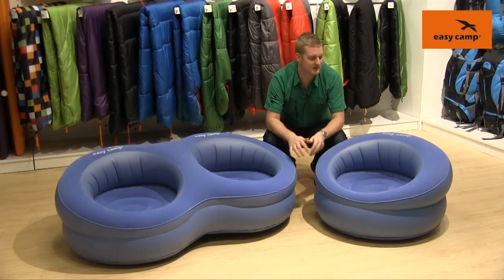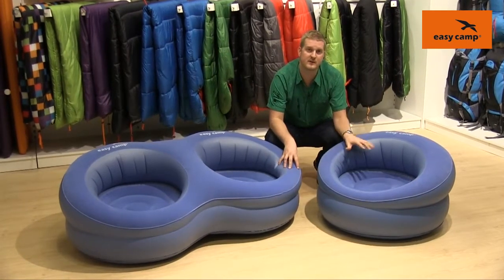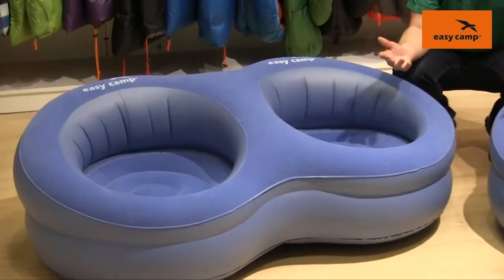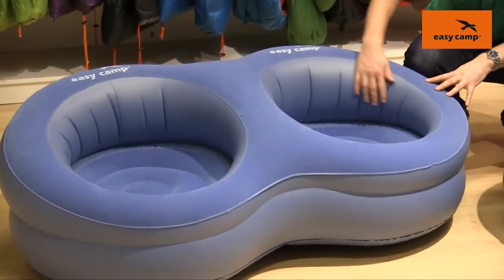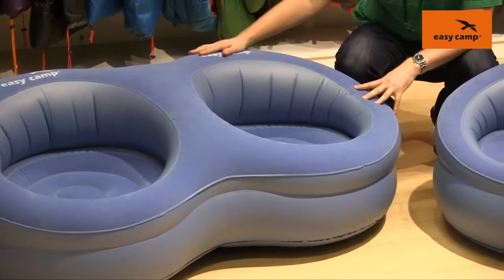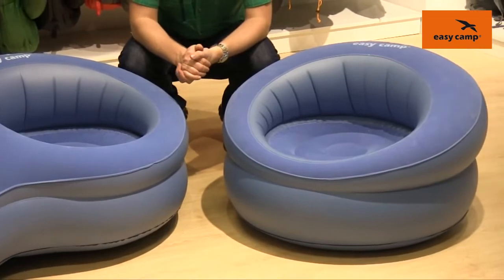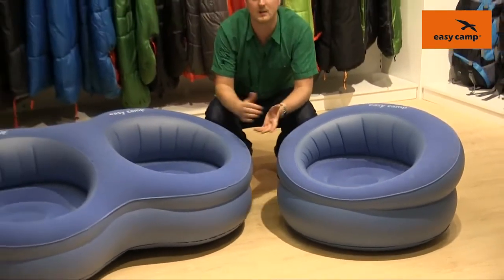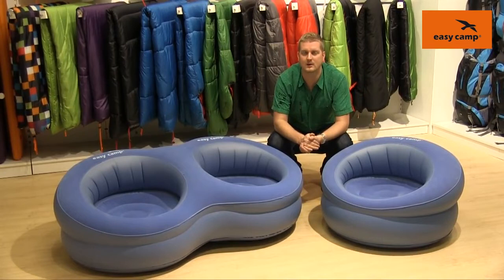Easy Camp Movie Seats - Inflatable Garden and Camping Chairs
Fun and functional inflatable seats are perfect for camping - and they take up little room in your vehicle or stored at home. Flocked finish for ultimate comfort.
Comfortable sitting position
Easy to inflate/ deflate
Soft flocked sitting surface